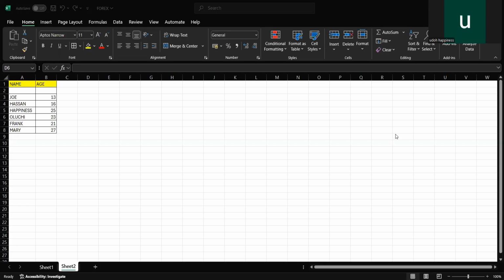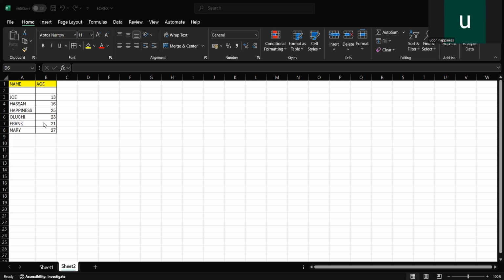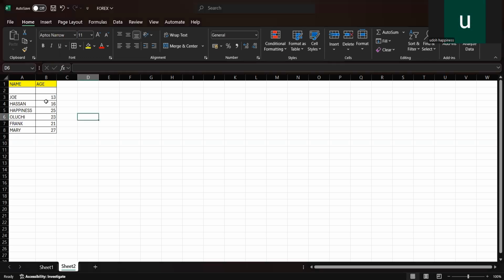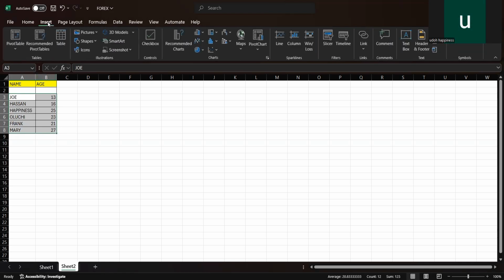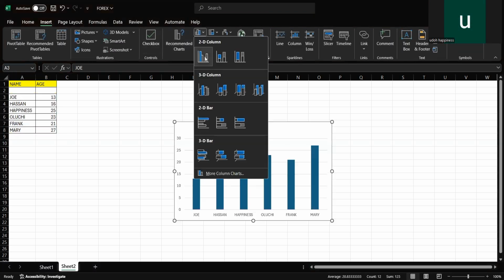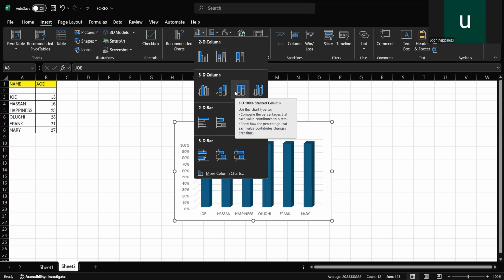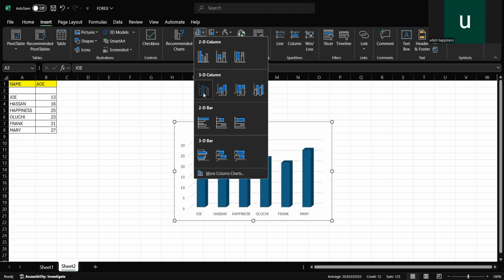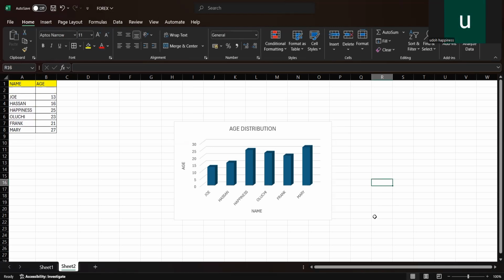How to Create Histograms in Excel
In this video I'll show you How to Create Histograms in Excel